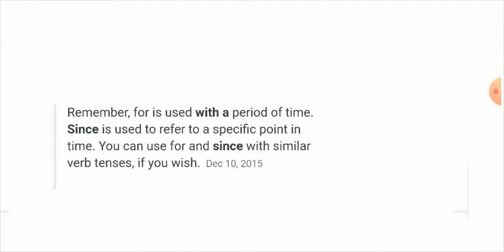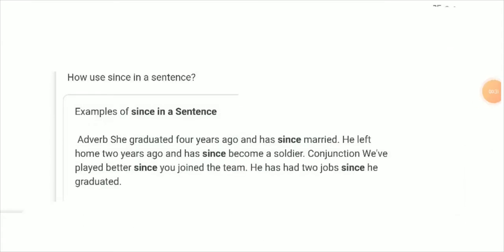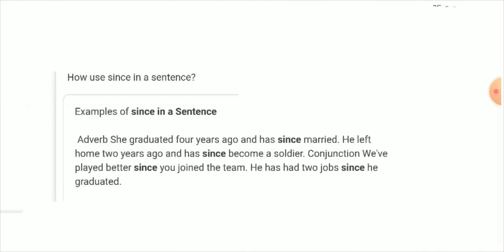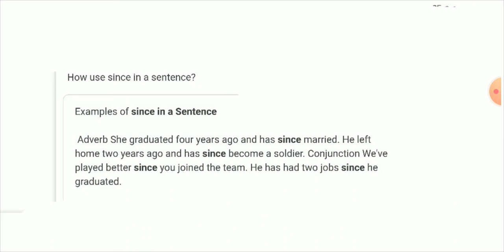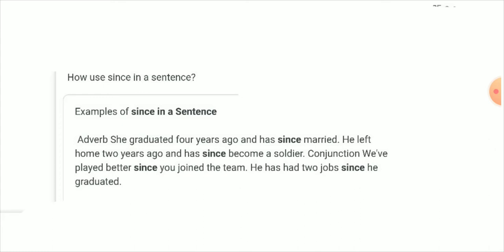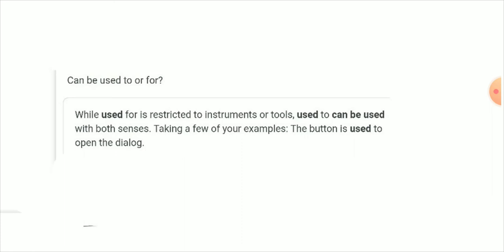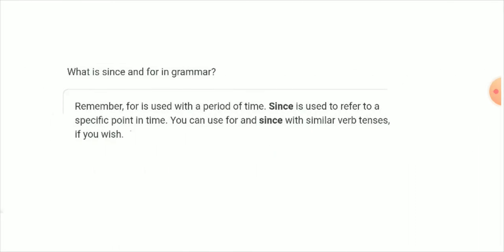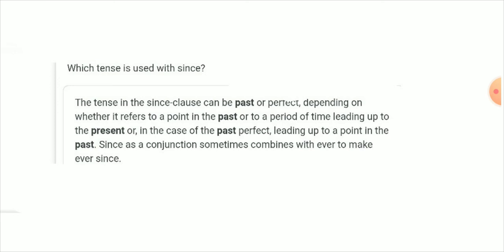Difference between Since and For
Remember for is used with a period of time. Since is used to refer to a specific point in time. You can use for and since with similar verb tenses. Please remember this: for can be used with other verb tenses including the future.